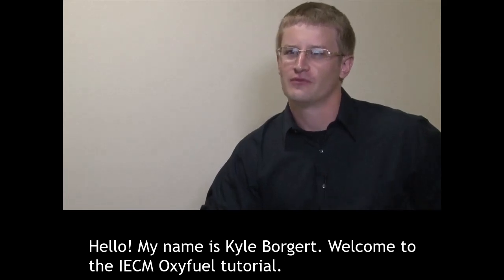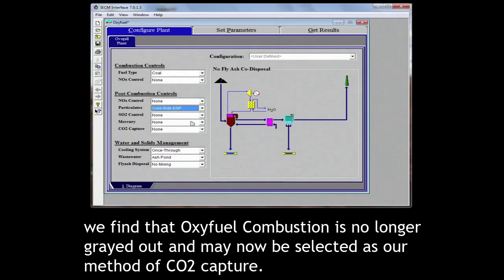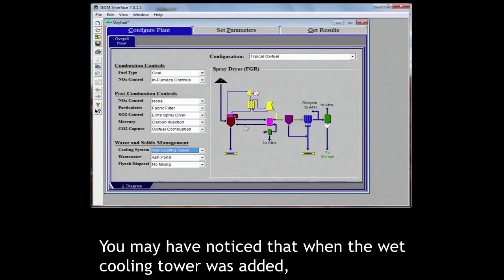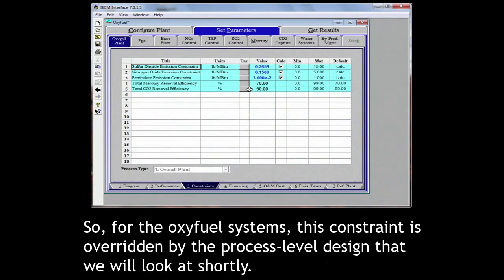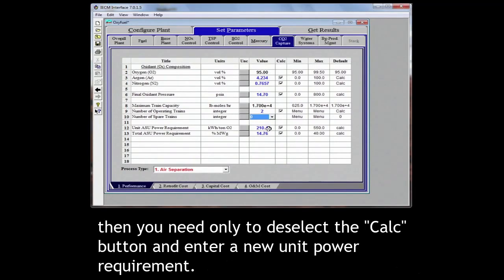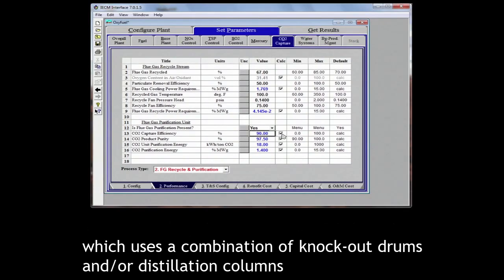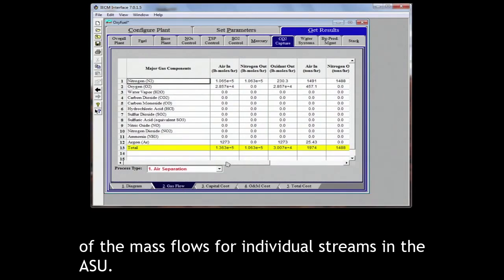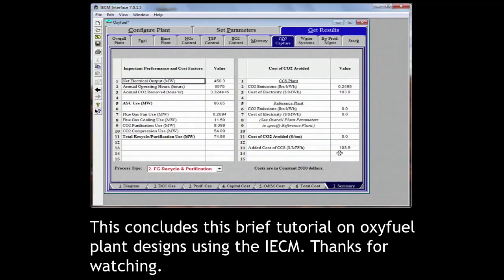Oxy-Combustion CO2 Capture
"Oxy-Combustion CO2 Capture" presented by Kyle Borgert

This video will teach you how to use the Oxyfuel CO2 capture options available for pulverized coal (PC) plants.